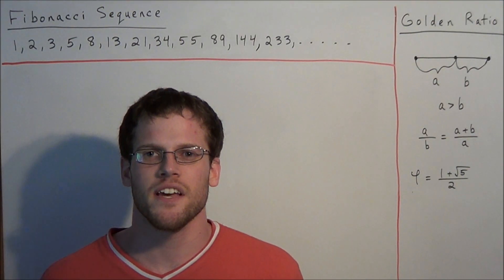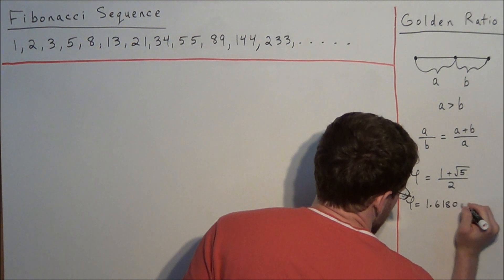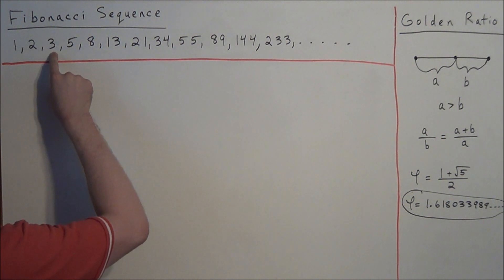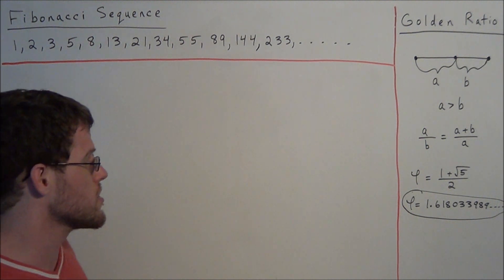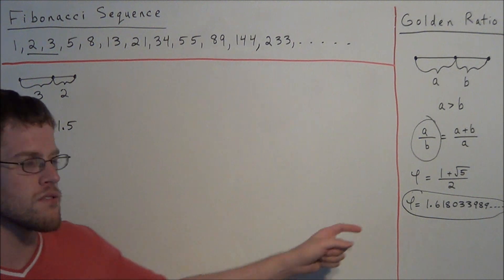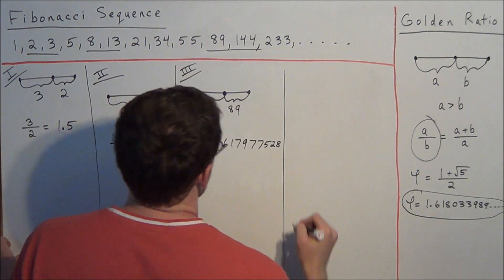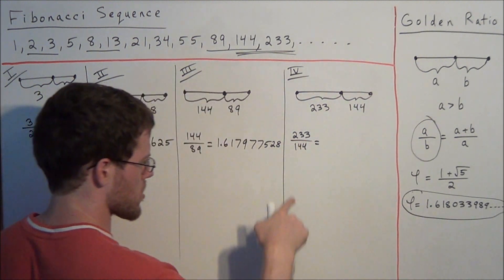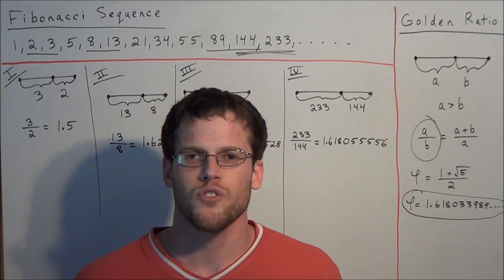The Golden Ratio and the Fibonacci Numbers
This video seeks to explore the connection between the Golden Ratio and the Fibonacci Numbers.  That is, this video highlights how the ratio of consecutive Fibonacci Numbers tends to Phi, the Golden Ratio.

This video is part of a series on the Golden Ratio.  The goal of this video series is entertain and help students see mathematics as an interconnected subject.